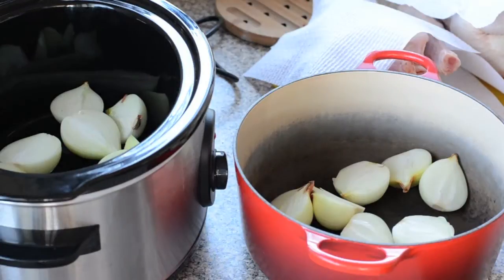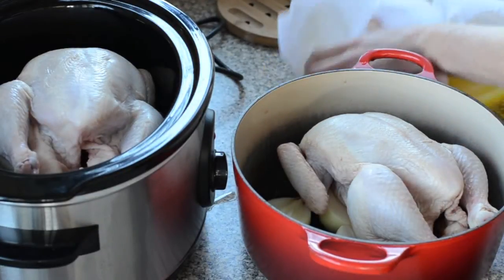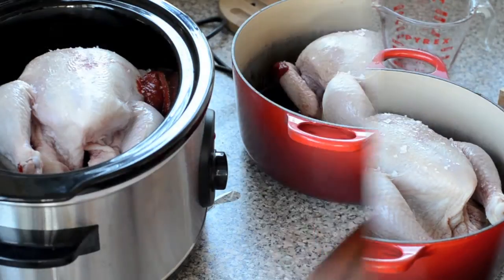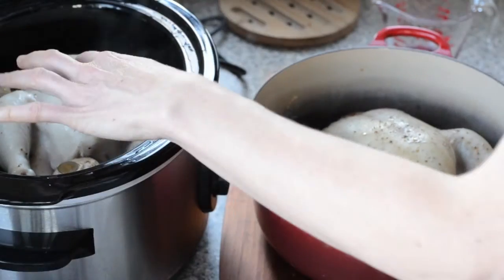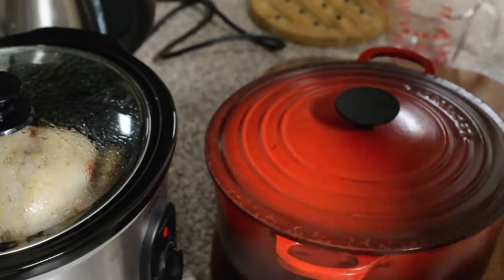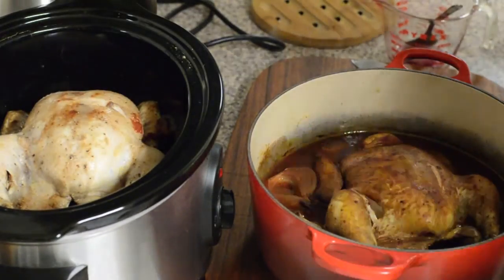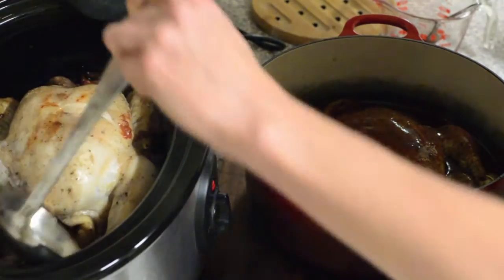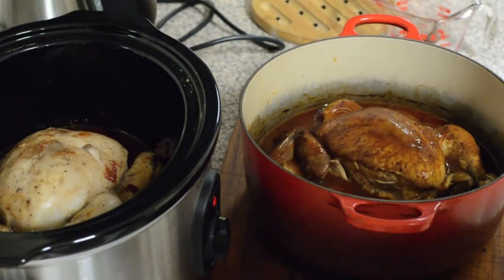coq au vin: slow cooker v's the oven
simple coq au vin recipe cooked in the oven and in the slow cooker to experiment with the best method